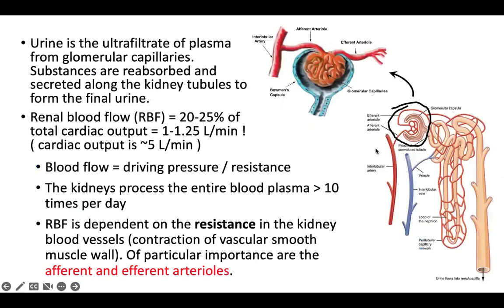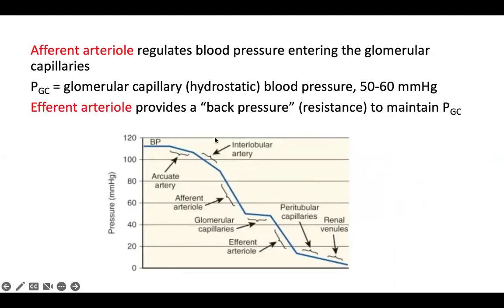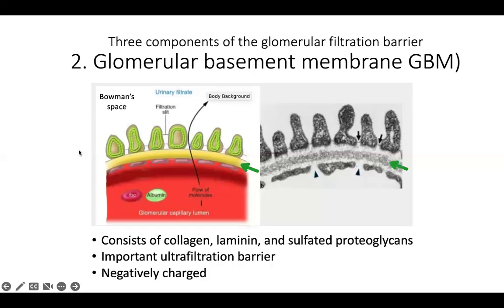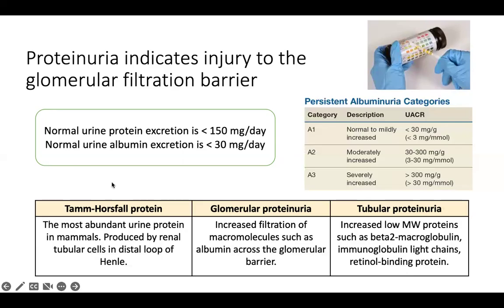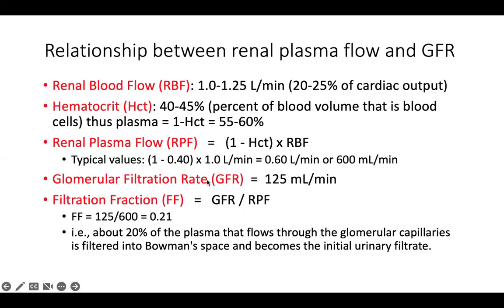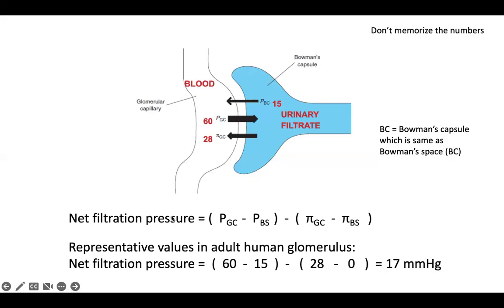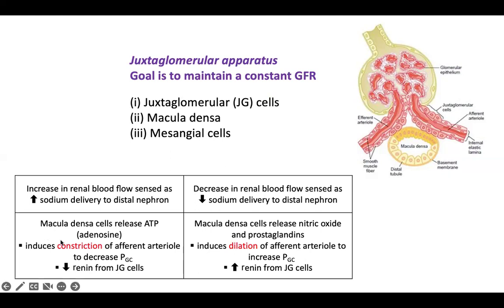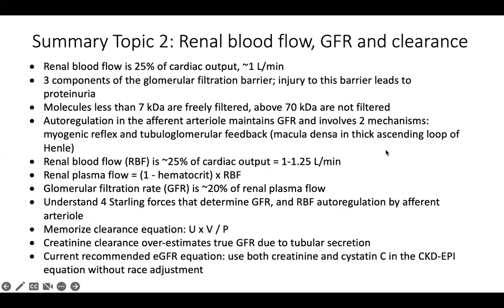Renal Topic 2 renal blood flow GFR clearance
MS1 Renal Physiology. Dr. Lau